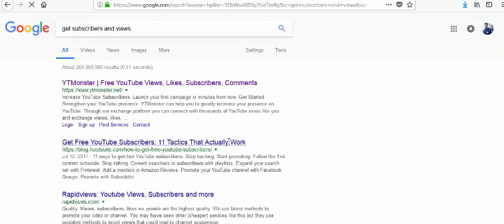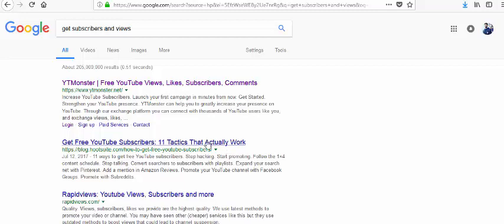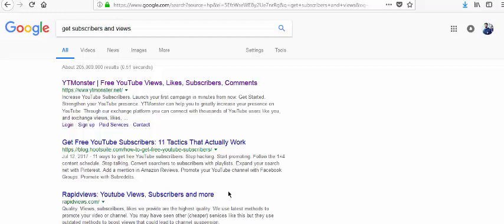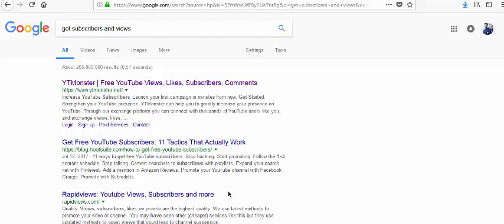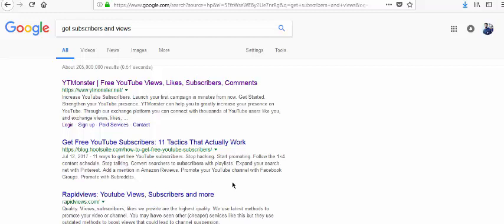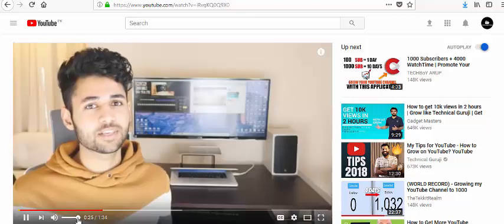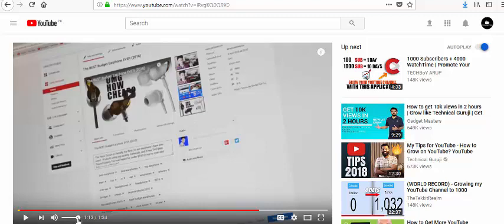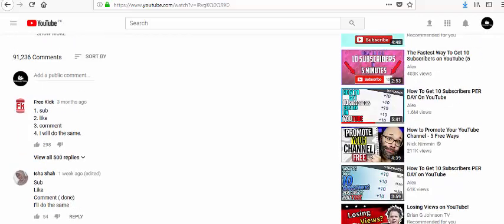how to get free subscribers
hi here this is trendsetters academy and here i will tell you how you be a successfull youtuber...